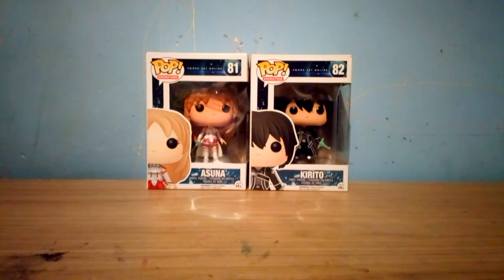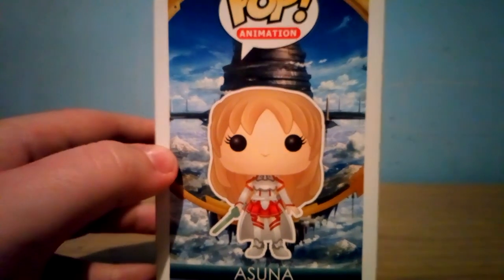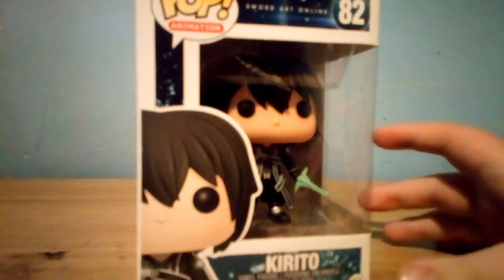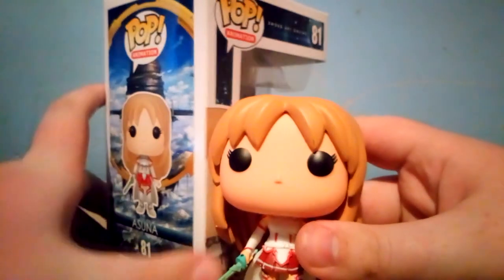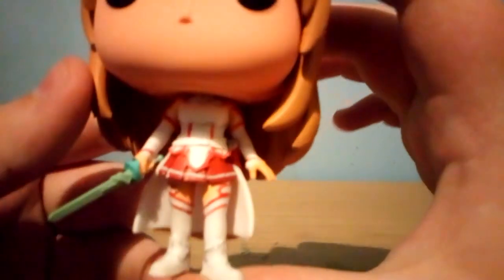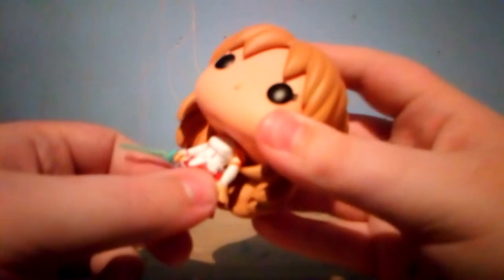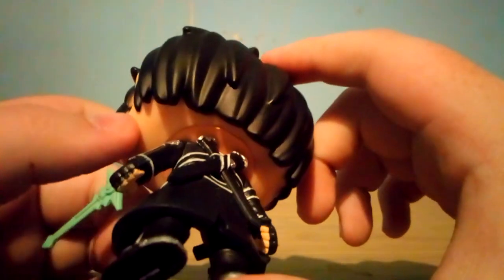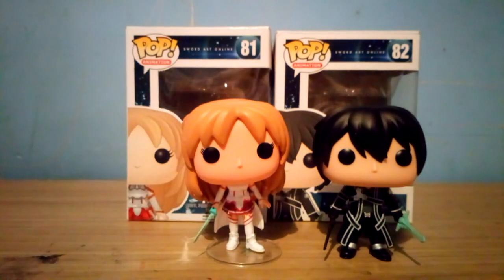Pop Vinyl Reviews #2: Sword Art Online